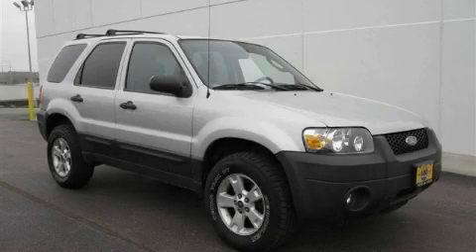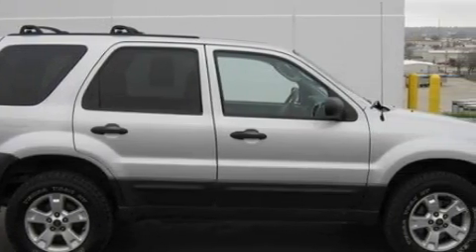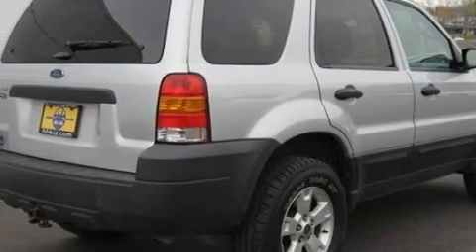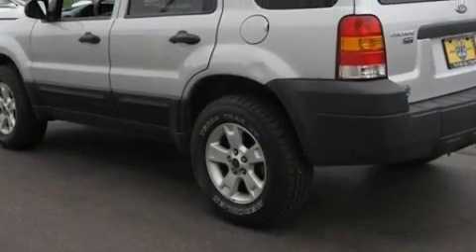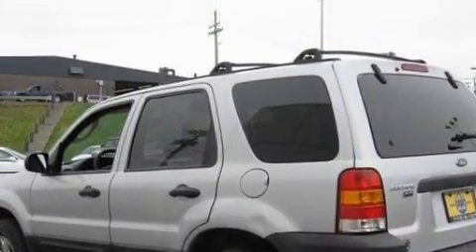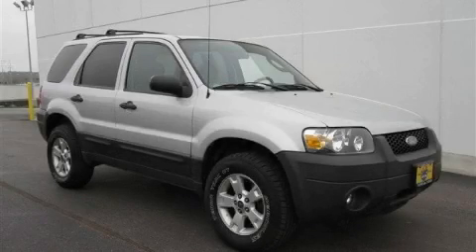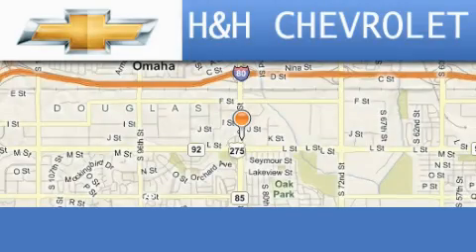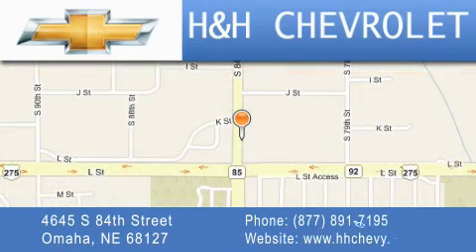Preowned 2005 Ford Escape Council Bluffs NE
Year: 2005
 Make: Ford
 Model: Escape
 Engine: 3.0L 6 cyl.
 Trans.: Automatic
 Exterior: Silver Metallic
 Miles: 61,810
 Interior: Medium/Dk Flint

 Pre-Owned 2005 Ford Escape Omaha NE